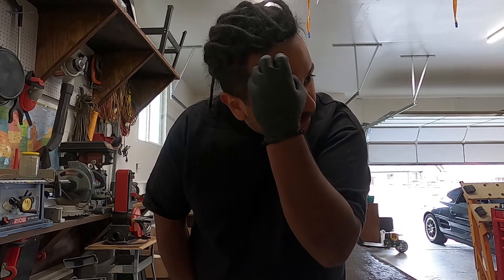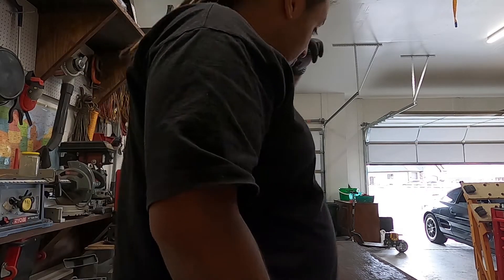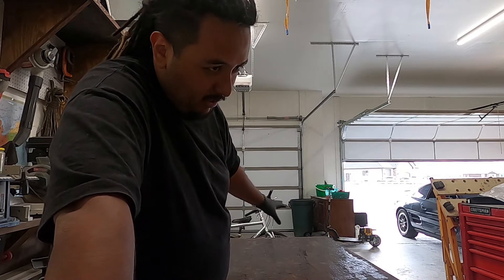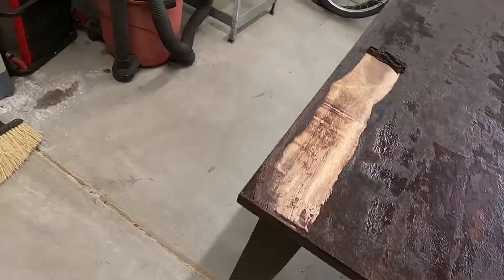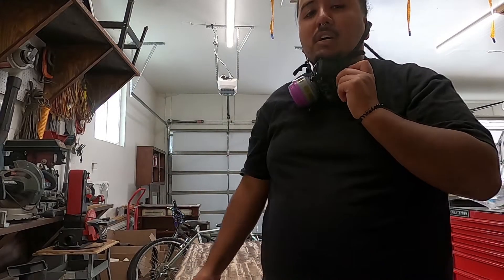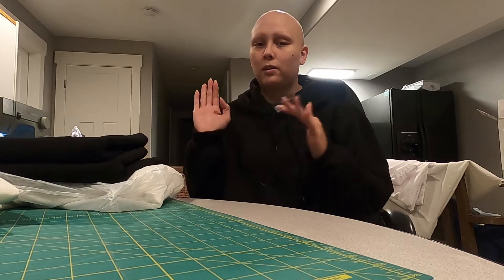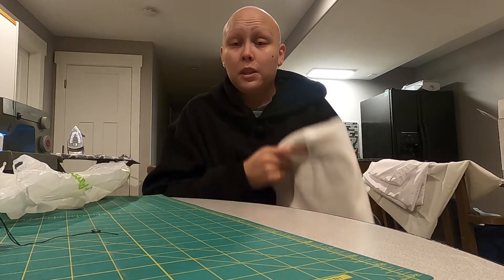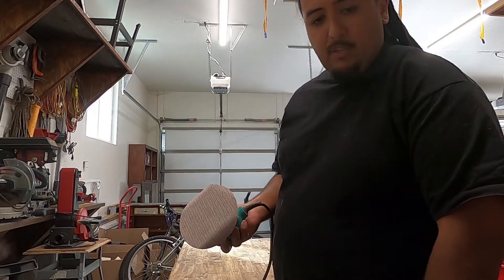RESTORING OUR FURNITURE | FINALE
Alrighttttyyy then, this is our last video in the whole series, youll get to find out what happened and how our furniture came out!

Don’tforget to SUBSCRIBEEEEEE!

ANGELICA- @angelicasgalindez/@imthebaldstylist
OMAR- @omarwashere_
OUR COUPLE IG: @Omarandangelica.